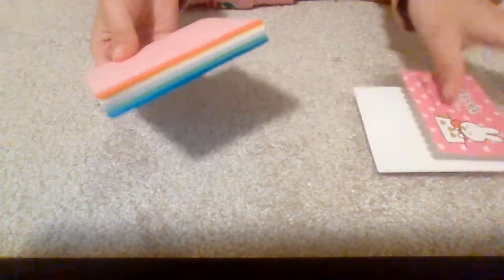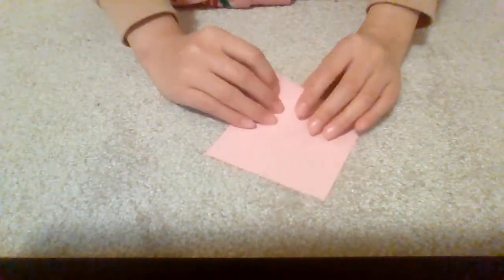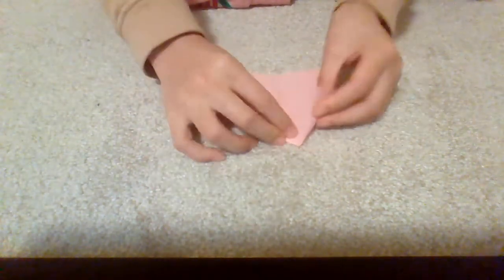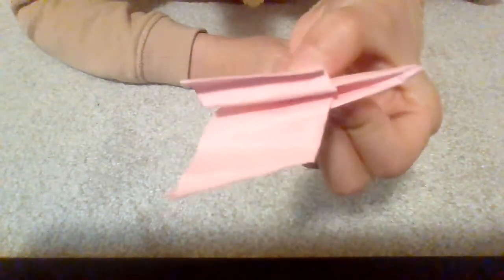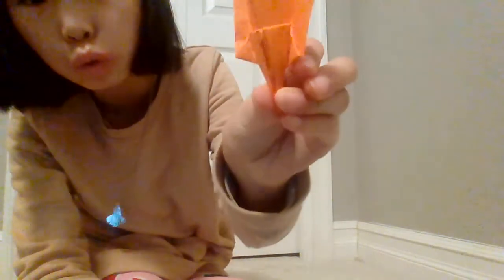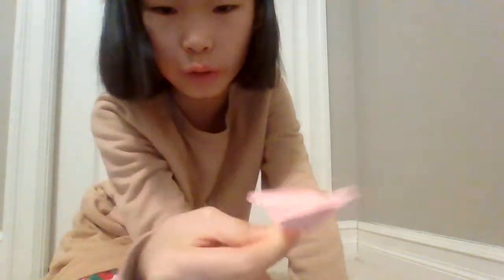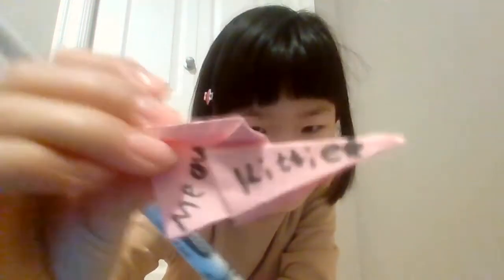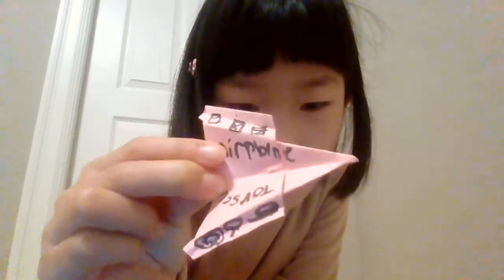Making paper airplanes - not the type that you would normally see!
Kittie is trying to make paper airplanes! Do you think she will succeed? Write it in the comment section below.

Find more videos in her channel!

If you did make sure to let Kittie know in the comment section!